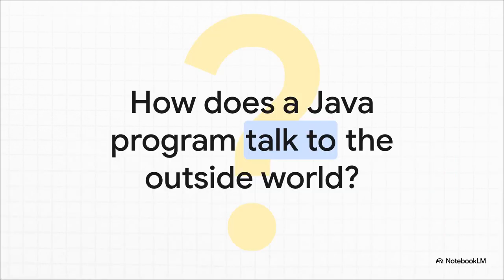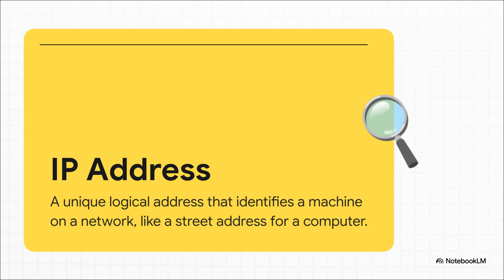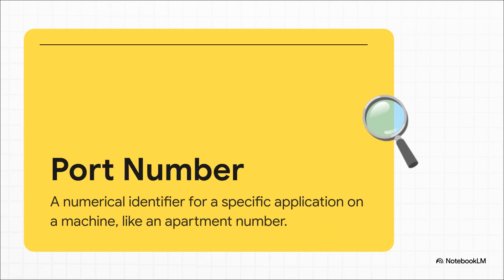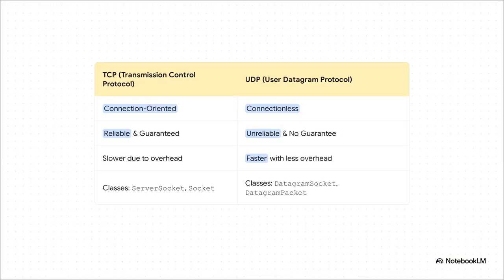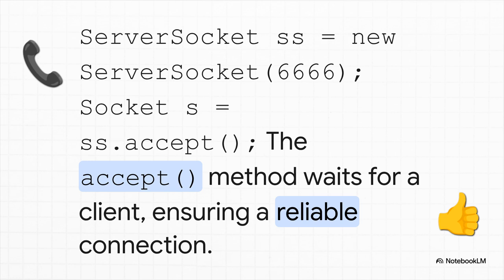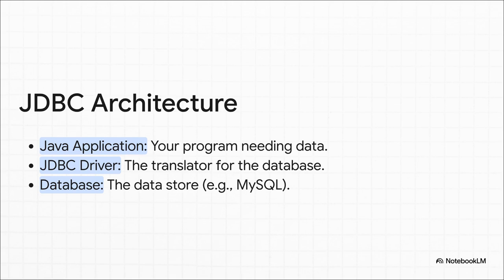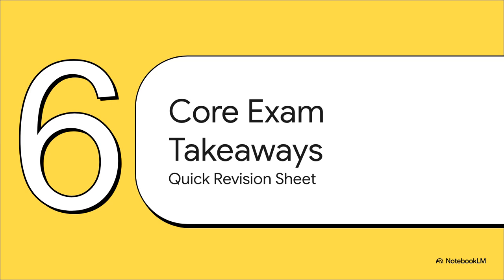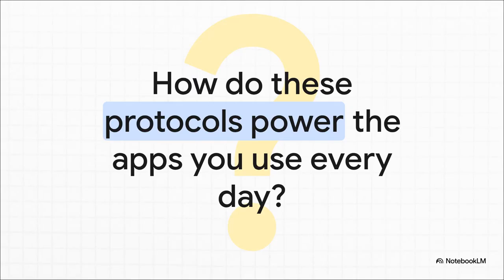Java Week 10: Java External Connections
Welcome to Week 10 of our 12 Weeks of Java exam-cram series! 🎯
This week, we explore Interfaces, Packages, and Exception Handling — three essential pillars of clean, modular, and safe Java programming.

In this video, you’ll learn:

What interfaces are and how they differ from abstract classes

How to implement and extend multiple interfaces

Creating and using packages in Java for better organization

Exception handling fundamentals: try, catch, throw, throws, and finally

Checked vs. unchecked exceptions with examples

✅ Best for:

Students preparing for Java exams

Beginners learning modular design and error handling

Anyone wanting to strengthen Java architecture concepts

💡 Tip: Don’t confuse interfaces with inheritance — interfaces define contracts, not shared code!

Next video: Week 11 – Multithreading & File Handling in Java